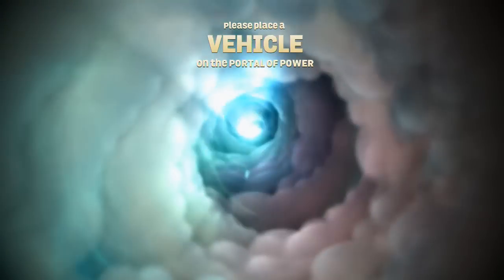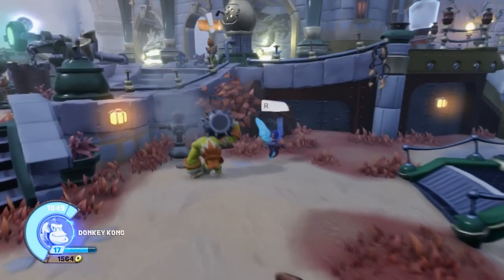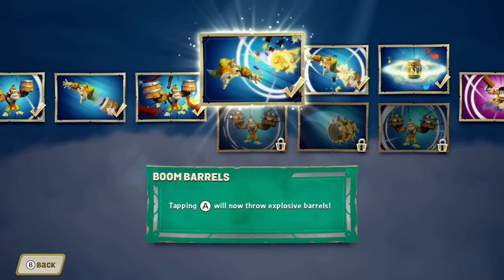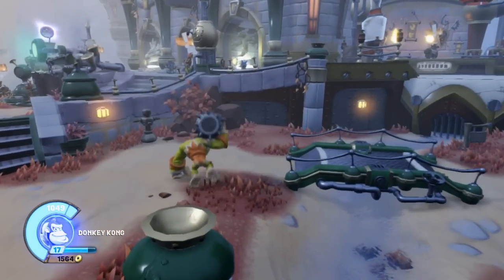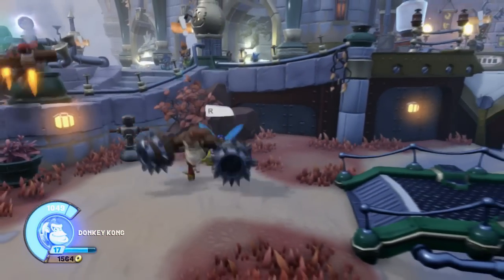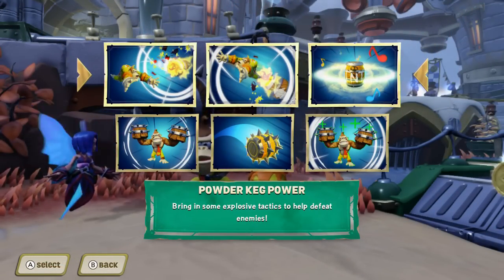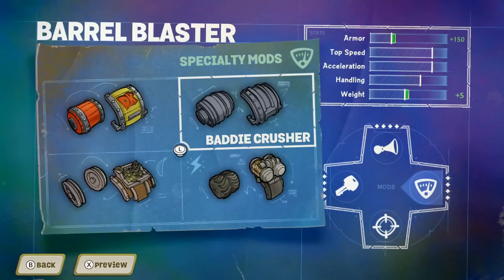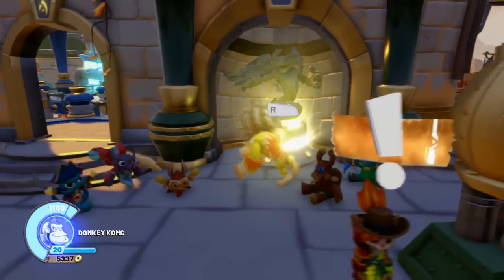Turbo Charge Donkey Kong -- Skylanders Feature: Episode 1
Presented by The Gamer's Bench!
Welcome to the first episode of Skylanders Feature, a series where I'll take an in-depth look at a particular Skylander and, when applicable, his or her signature vehicle. Today's episode features Turbo Charge Donkey Kong! We'll go over his attacks, upgrades, upgrade paths, strategies, and my overall opinion of him and his vehicle. I hope this video expands your knowledge of DK in Skylanders SuperChargers! Enjoy!

Timestamps for this video:
Intro @00:16
Basic attacks overview @02:05
Upgrade path: Powder Keg Power @05:35
Upgrade path: Pointy Preparations @07:34
Soul Gem - Diddy You Call? @08:42
Testing out Powder Keg Power path @09:30
Testing out Pointy Preparations path @12:27
Upgrade Path recommendation @14:41
Barrel Blaster overview @15:47
Barrel Blaster gameplay @17:13
Barrel Blaster Skystone in Skystones Overdrive @18:19
Outro @18:59